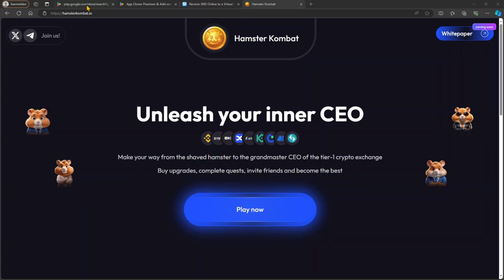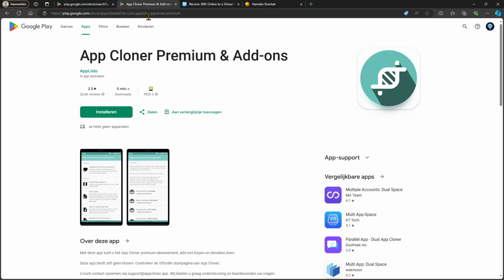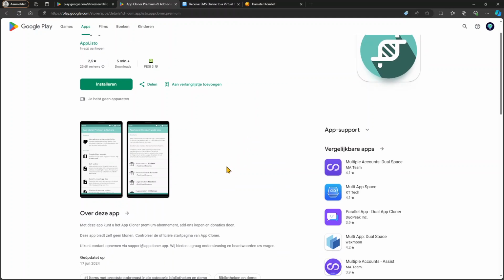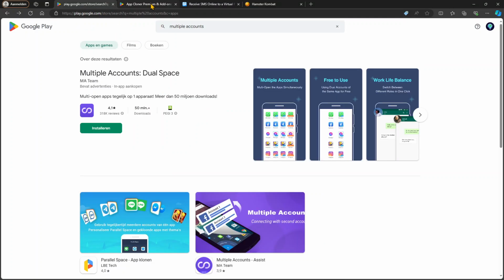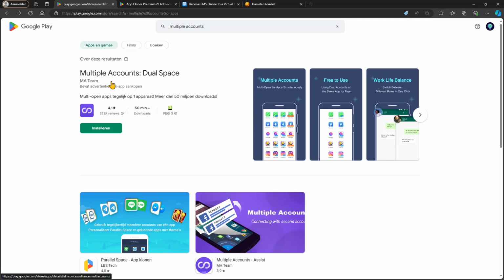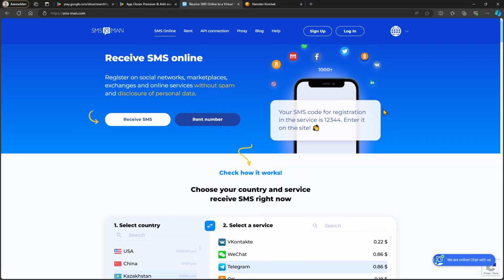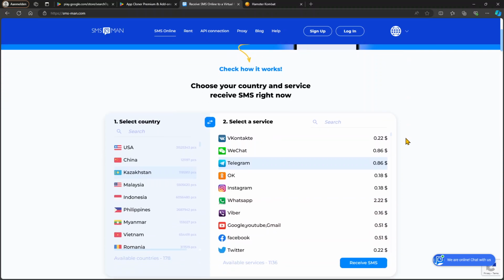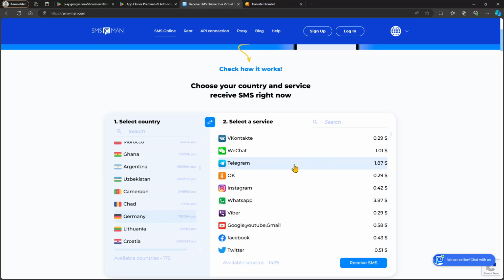How to Invite UNLIMITED Friends in Hamster Kombat (July 2024)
Learn how to invite unlimited friends to Hamster Kombat with this July 2024 update! This tutorial provides a step-by-step guide to maximize your friend invites and enhance your gaming experience. Follow our expert tips to expand your Hamster Kombat community effortlessly.